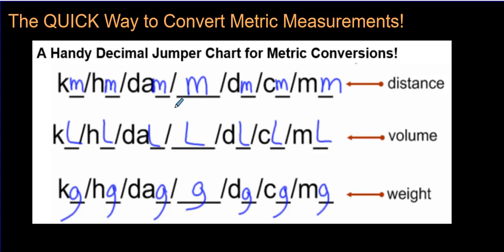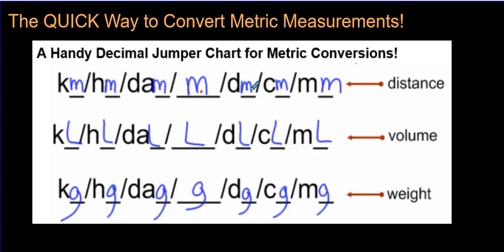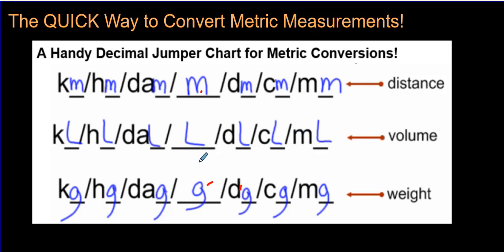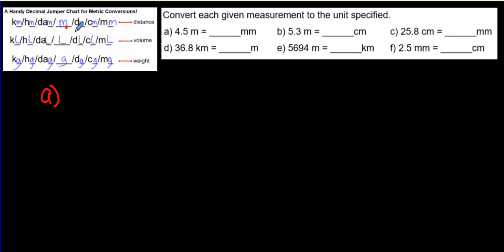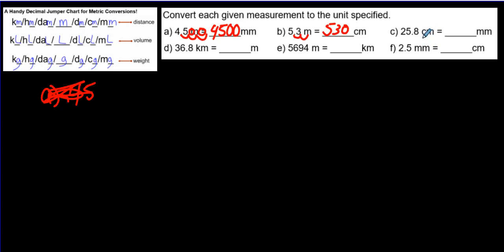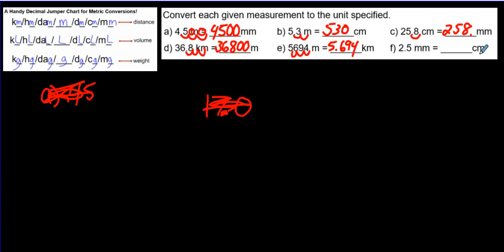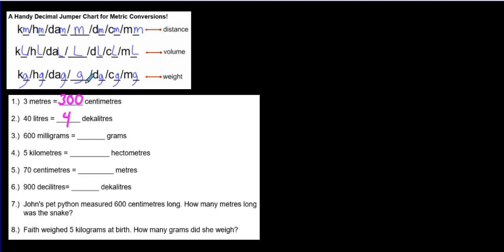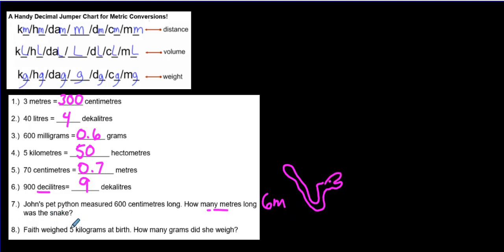The Quick Way to Convert Metric Measurements